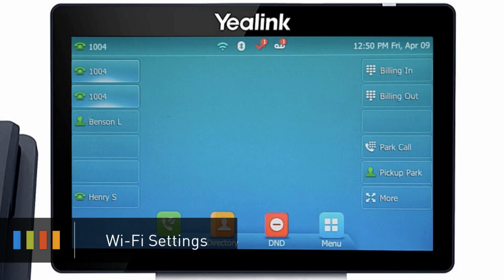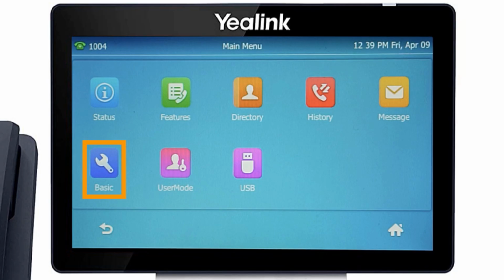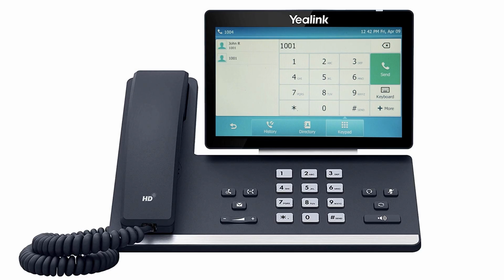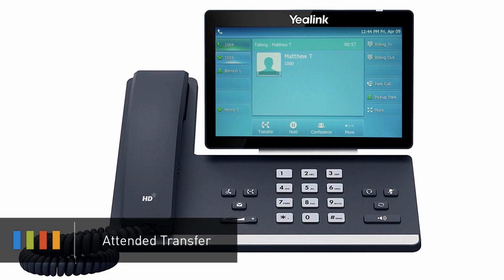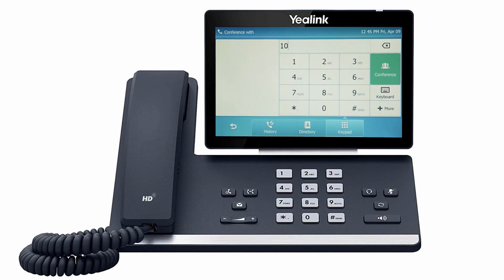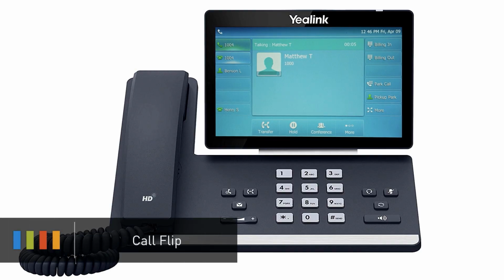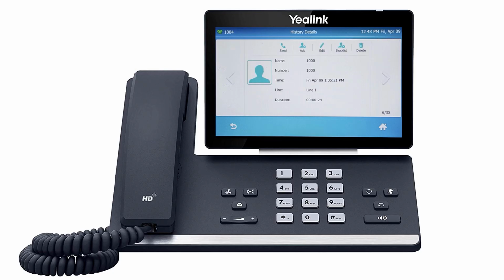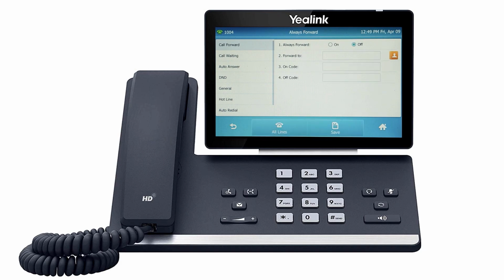Yealink T57W Training Video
0:00 - Yealink T57W Title Card
0:17 - Device Overview
1:44 - Wi-Fi Configuration
2:45 - Bluetooth Configuration
3:41 - Making & Receiving Calls
4:50 - Hold
5:15 - Attended Transfer
5:48 - Blind Transfer
6:19 - Conference Call
7:03 - Park
8:00 - Call flip
8:27 - Call History / Directory
9:20 - Do Not Disturb
9:37 - Call Forwarding
10:29 – Voicemail